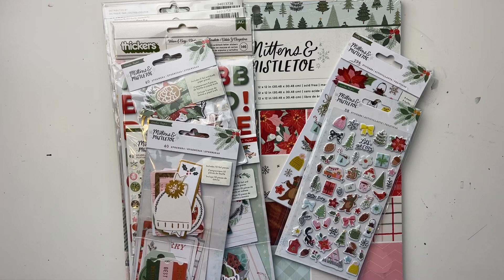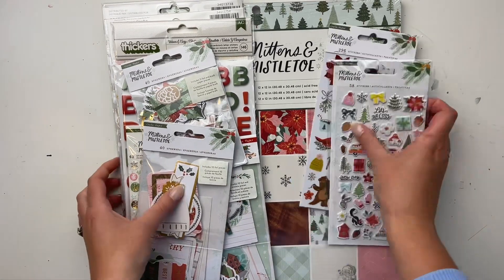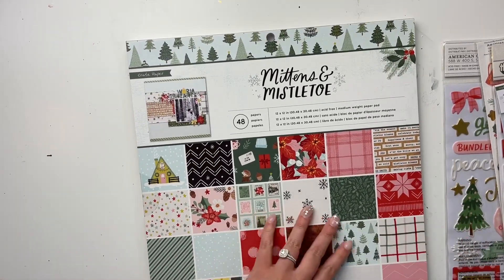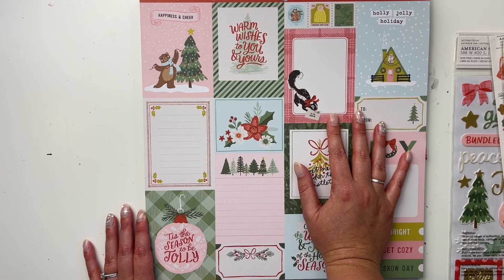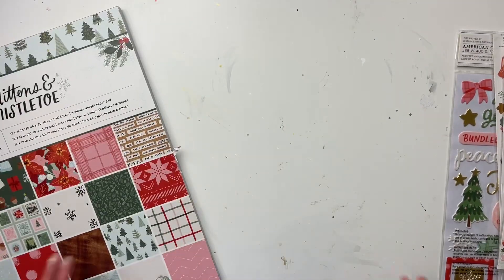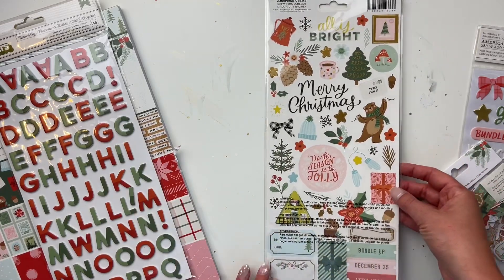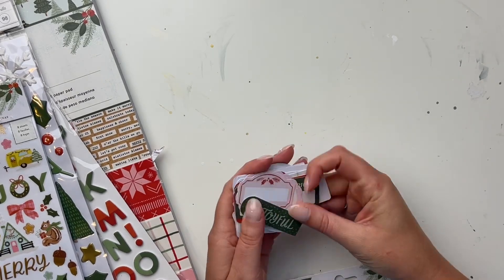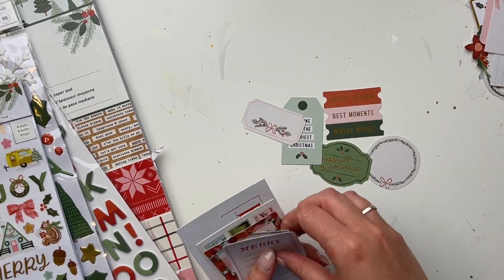CRATE PAPER MITTENS & MISTLETOE HAUL ✨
Today I’m sharing a Christmas paper crafting haul from scrapbook .com. It included Crate Paper Mittens and Mistletoe collection. Enjoy!

Did you know I started a business creating custom albums, sequin mixes, tassel charms and sequin mix subscriptions?! Click this link to find out more info and to order something for yourself!